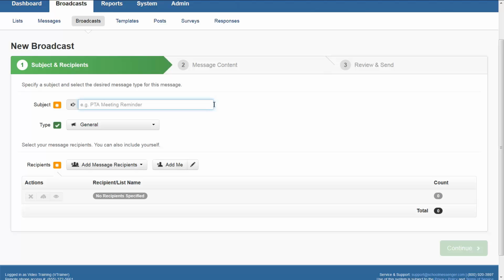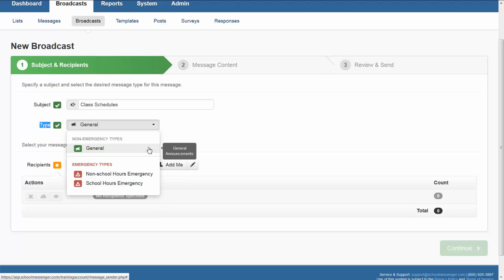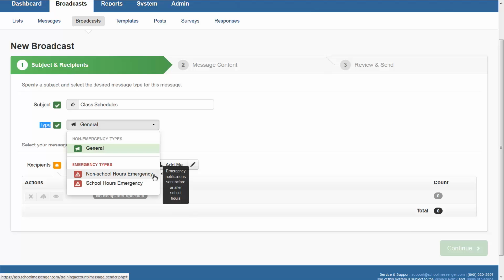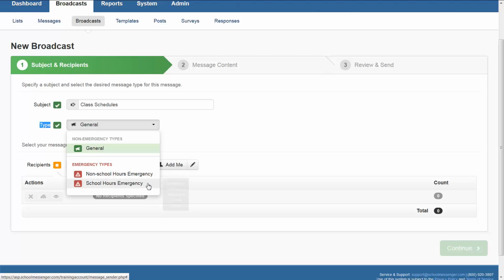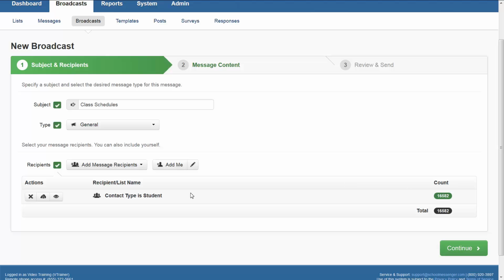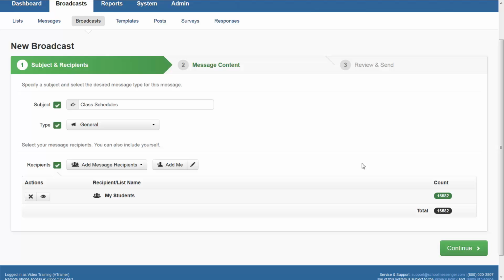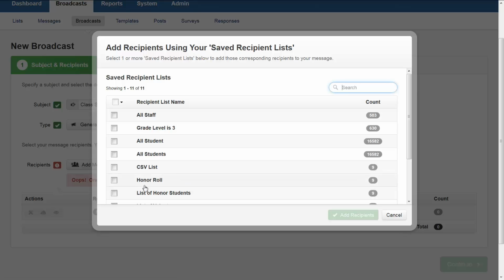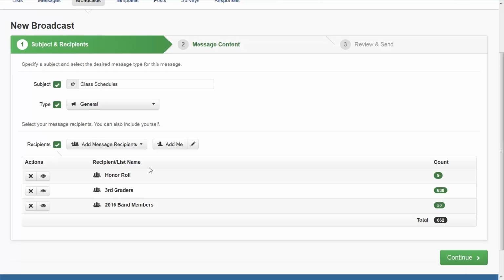RRPS Training Video - SchoolMessenger Communicate: Message Sender Step 1